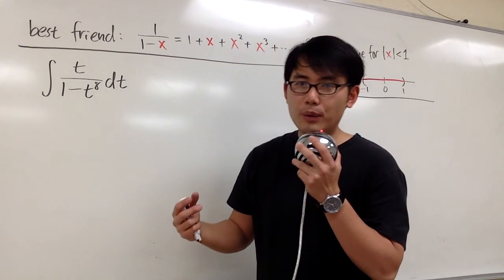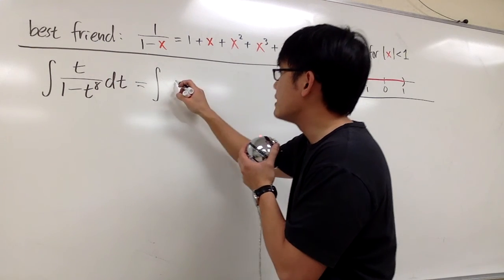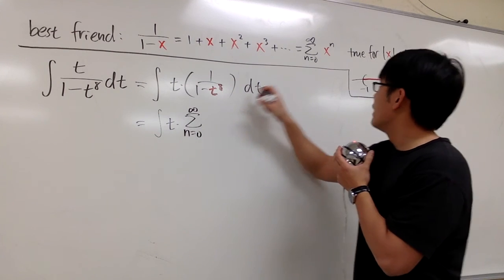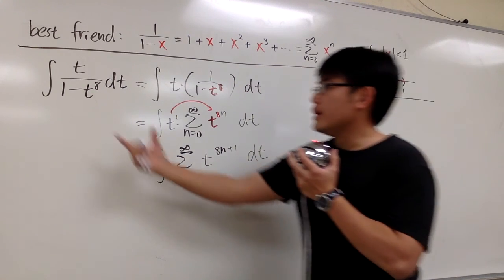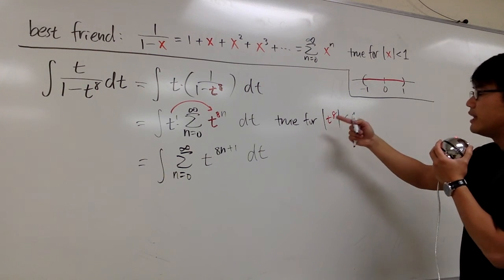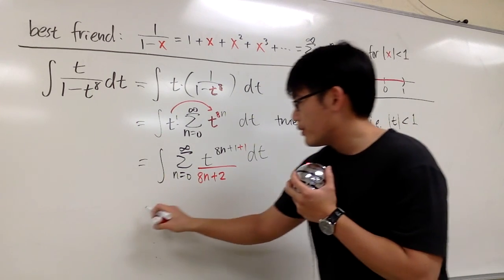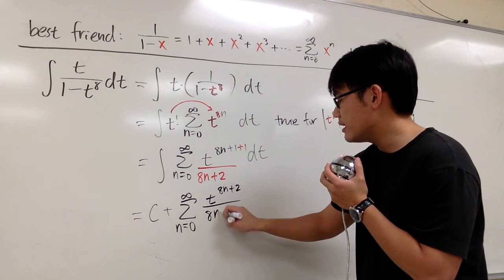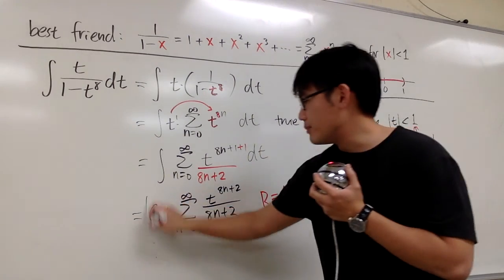Calculus, 11 9 #25, Power Series Representation